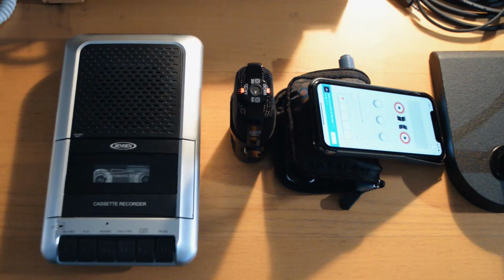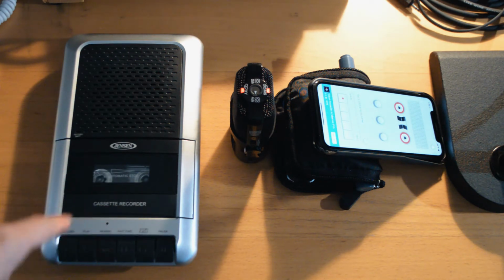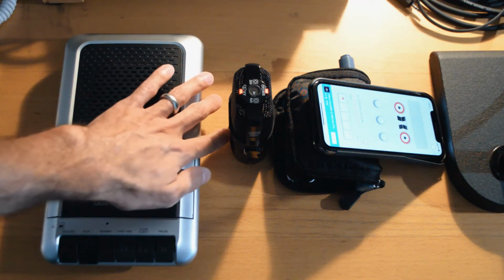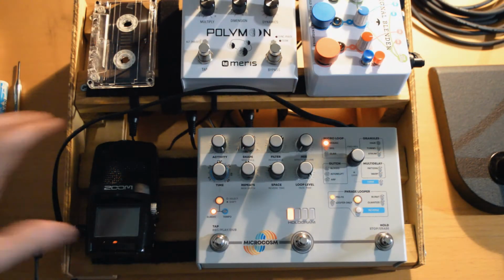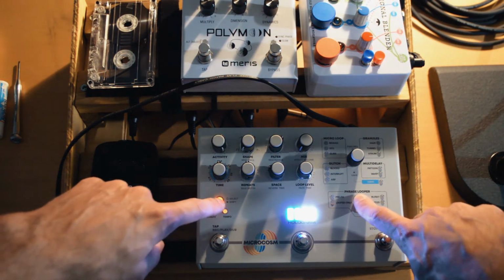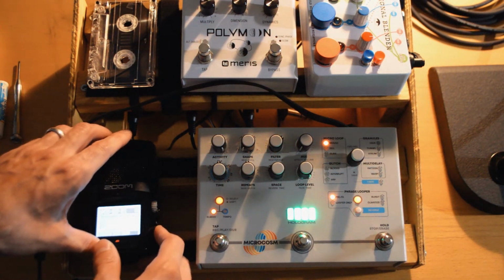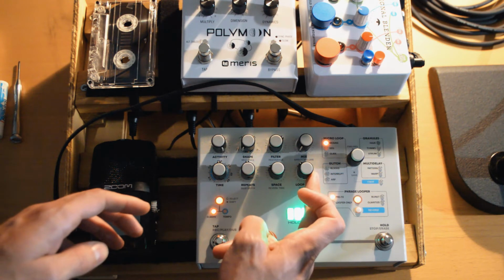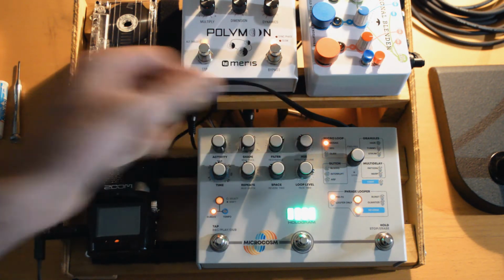Saxophone and Experimental Recording (TAPE LOOPS, PHONE, STEREO RECORDER, MICROCOSM, POLYMOON)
Hi! This is a perhaps needlessly complicated video but I wanted to get experimental in the way I recorded and manipulated saxophone. I explain it all in the video but basically, I record the same signal using both my phone and a cassette tape loop. I play them both simultaneously into a stereo recorder and then play that stereo recording into the Microcosm and Polymoon for extra stereo ambience. The result is pretty fun and I hope to experiment again with this.

0:00 - Intro Clip
0:09 - Rationale and Recording Devices
1:15 - Tape Loop, Phone, Stereo Recorder
3:36 - LoFi Recording into Pedals
6:54 - Loop with Improv
10:53 - Loop with Auxiliary Noises